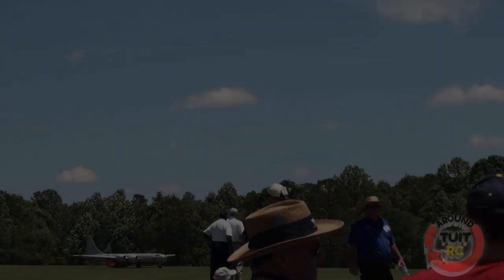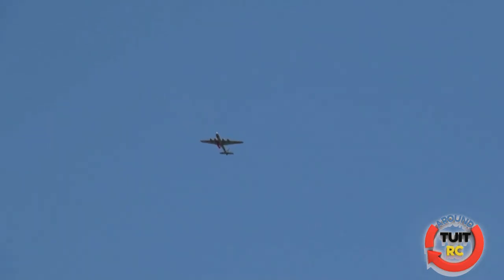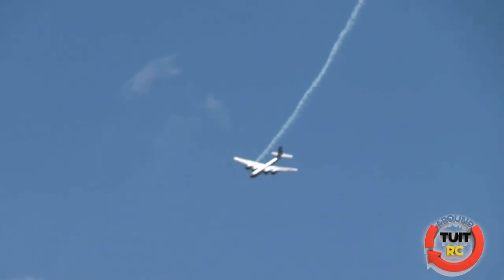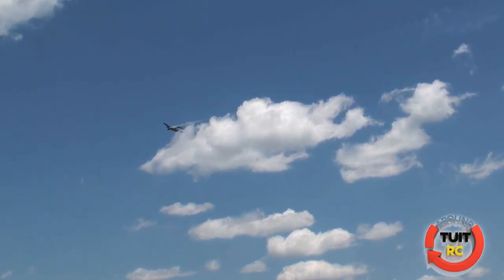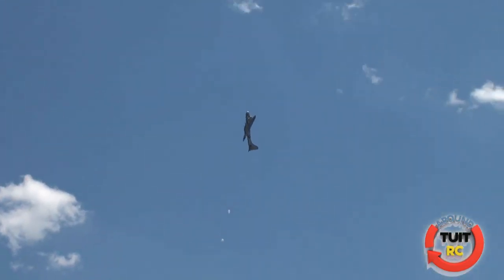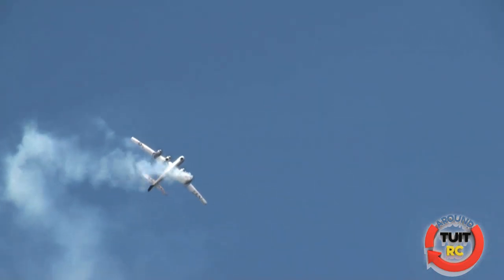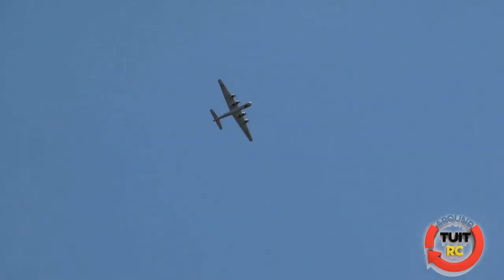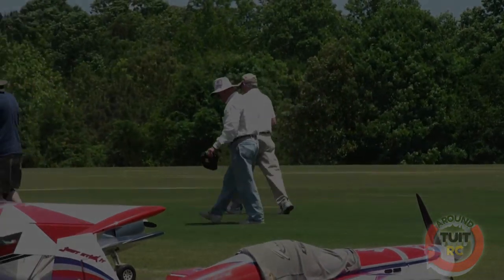Mack Hodges At Joe Nall 2014 With The B-29 and X-1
Mack does it again in style showing off his B-29 and X-1 at Joe Nall Week 2014.

Thanks,
Eric Jordon